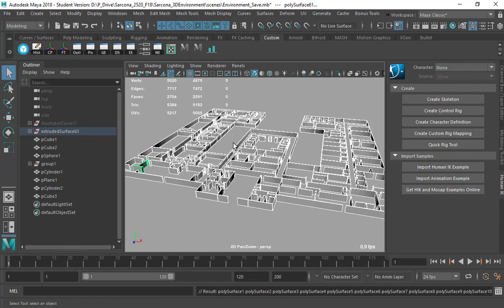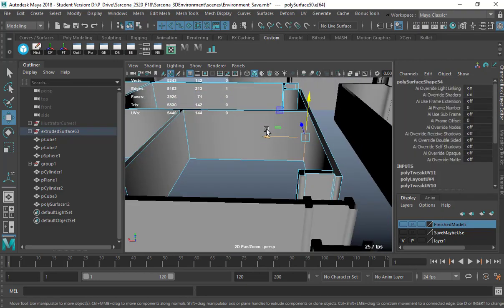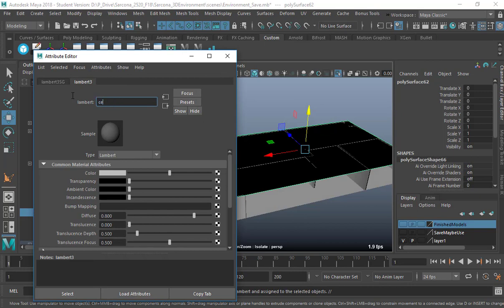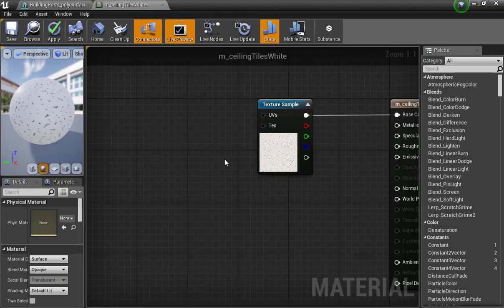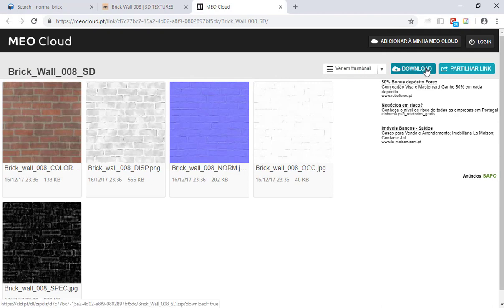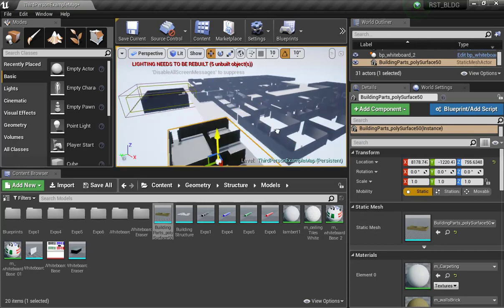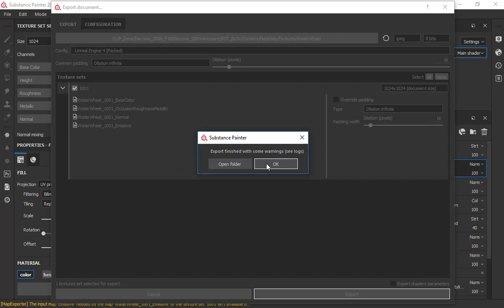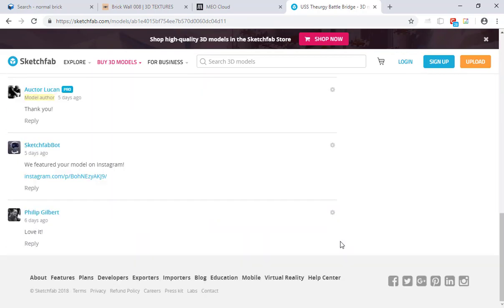2520 Photoshop and Substance to Unreal